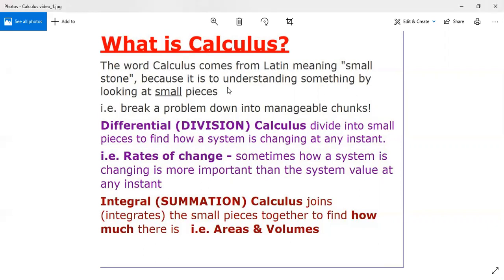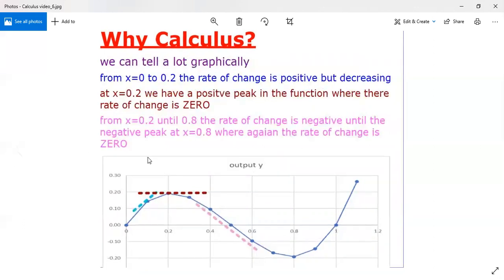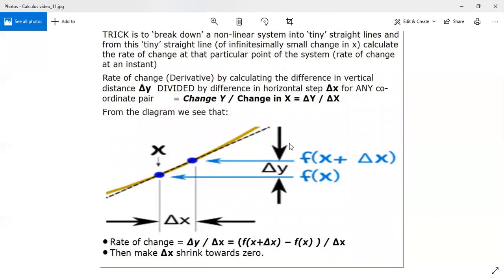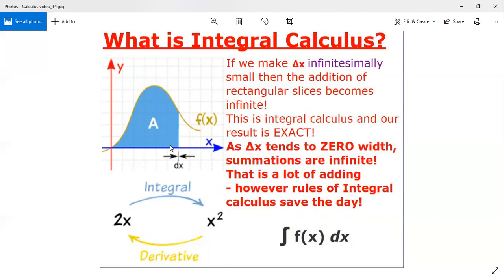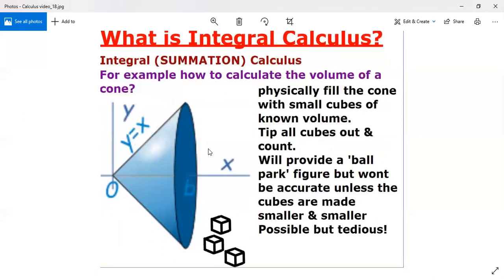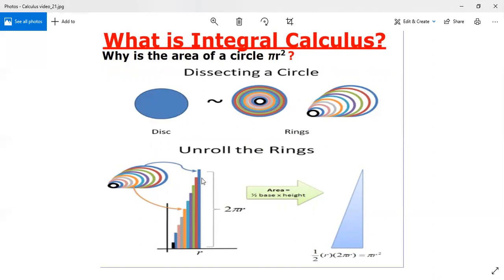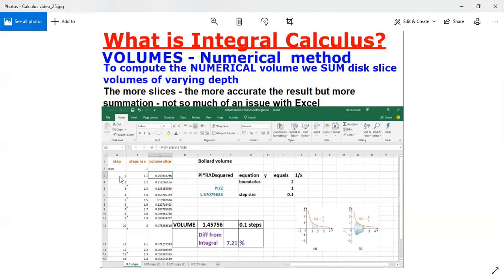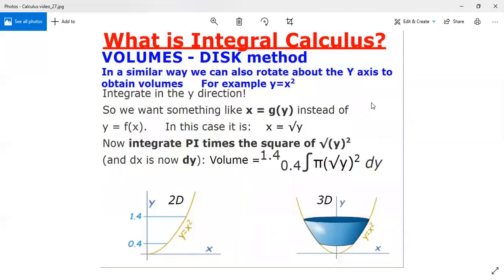what is Calculus ?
Overview of differential & integral calculus